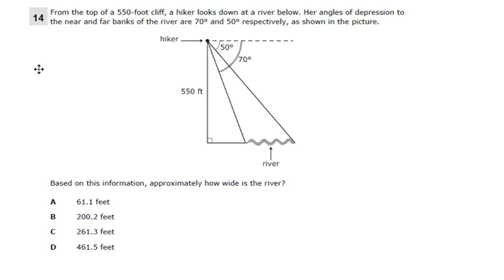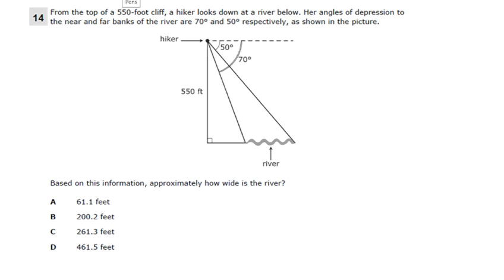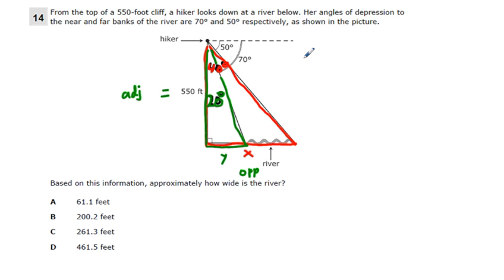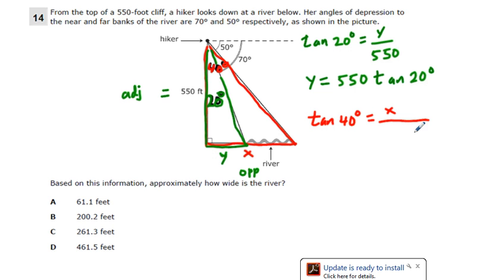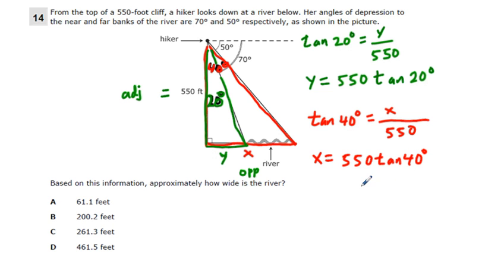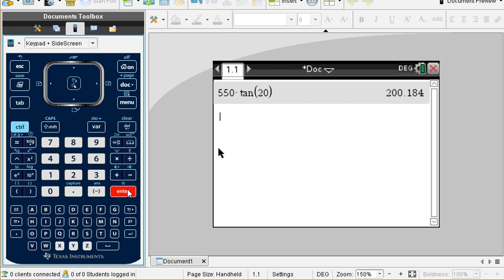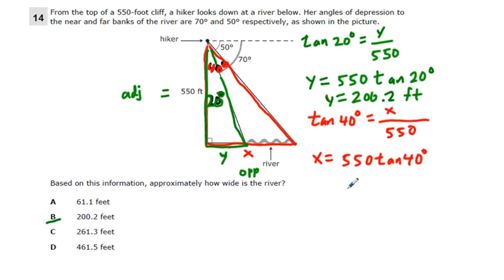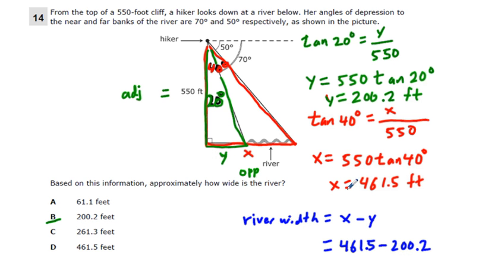Precalculus Real World Trigonometric Ratio Problem Needing 2 Equations